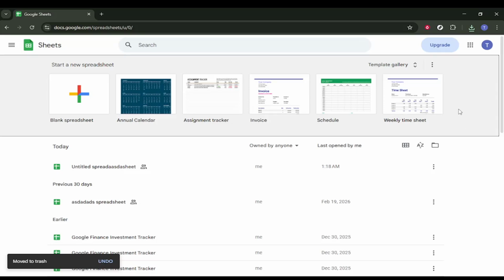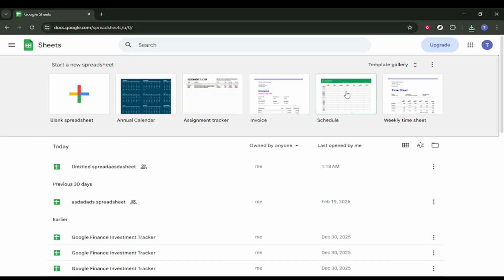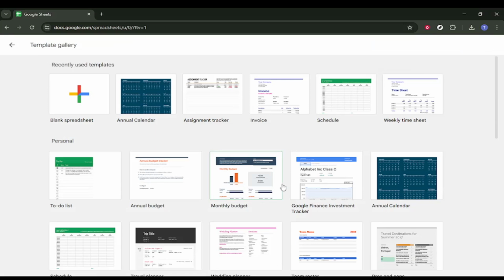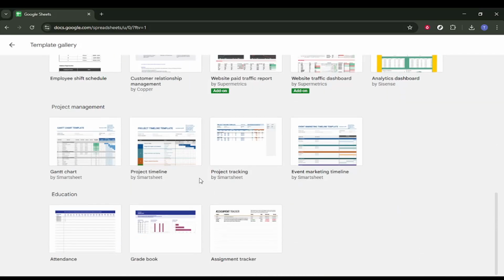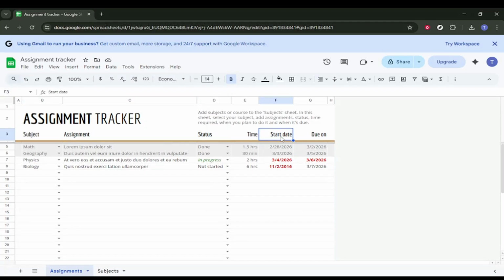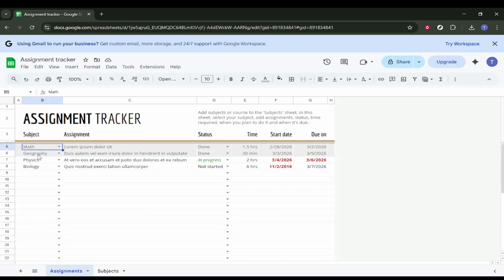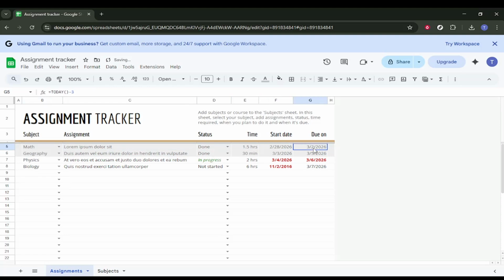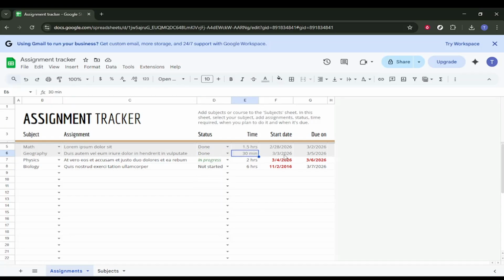How To Make An Assignment Tracker Google Sheets Tutorial [2026 Guide]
In today's video we cover: assignment tracker, google sheets, create assignment tracker, assignment tracker tutorial, google sheets tutorial, assignment tracker template, student planner, school planner, project tracker, task management, organize assignments, study planner, grade tracker, student organization, productivity tools, sheets tips, excel alternative, free planner, homework tracker

-Google Drive
-Google Meets
-Google Sheets
-Google Chrome
-Google Forms
-Google Gmail